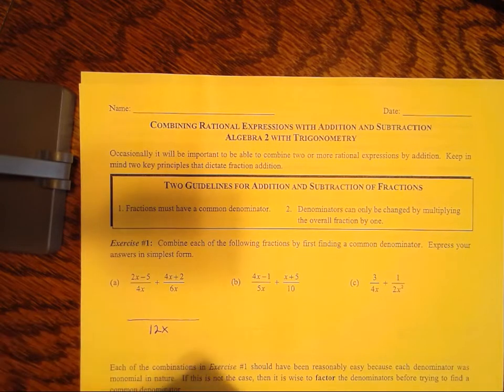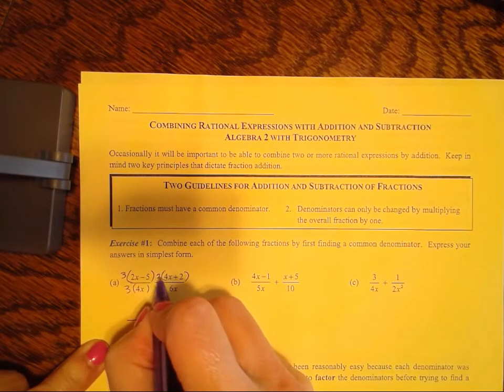Adding & Subtracting Rational Expressions